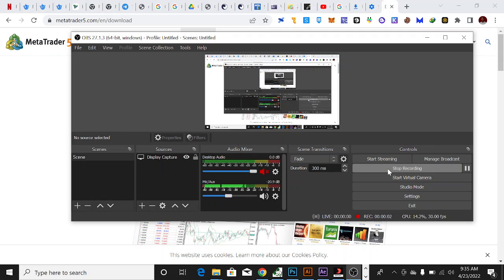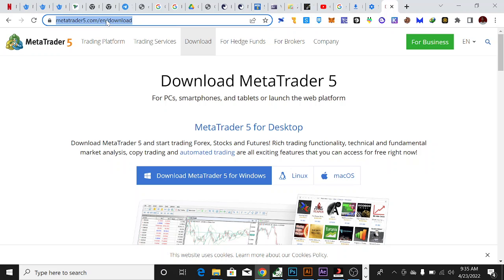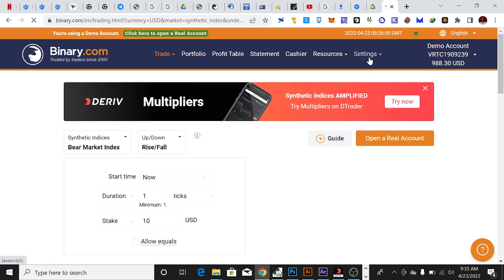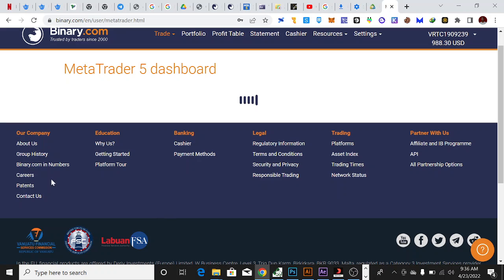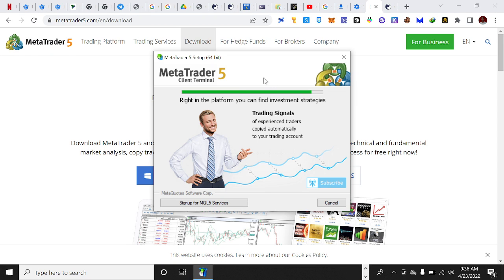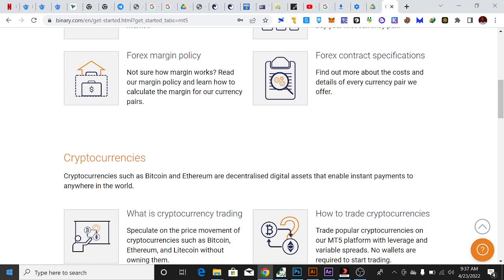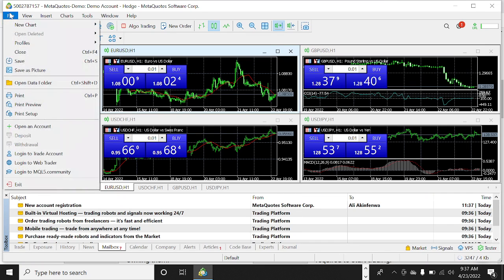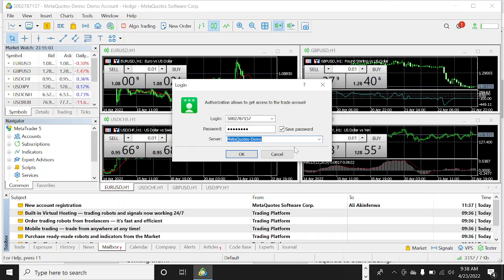BOOM INDEX AGRESSIVE BOT😱$100 in 10 minutes